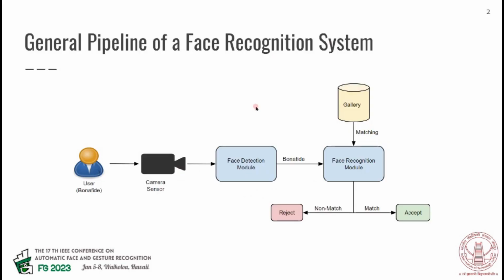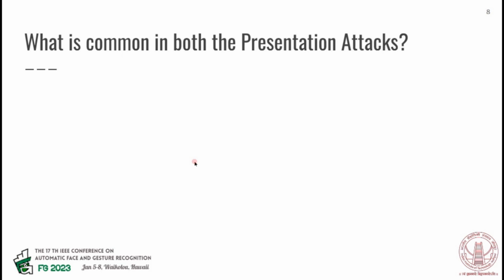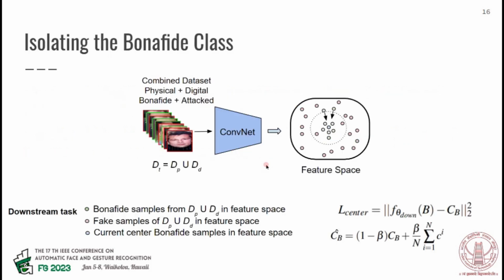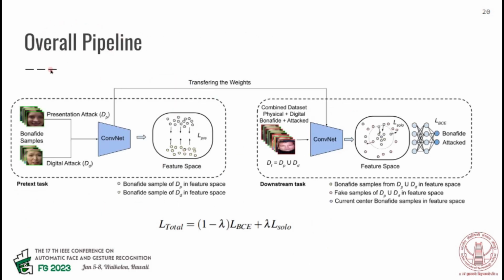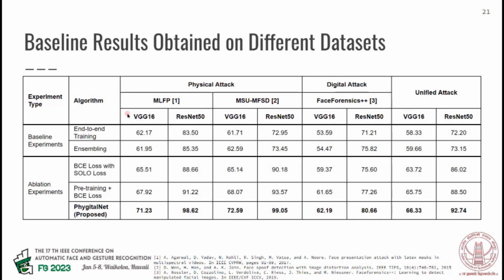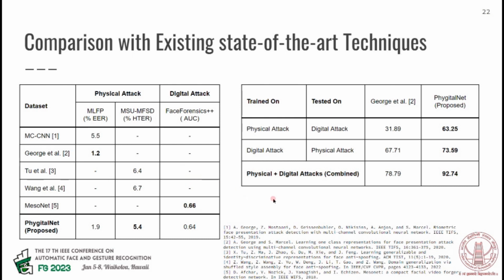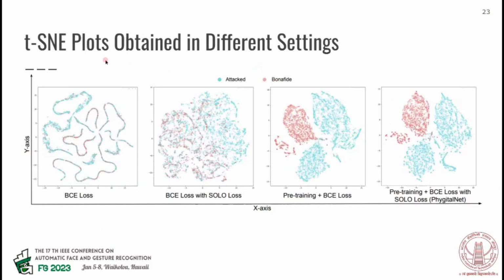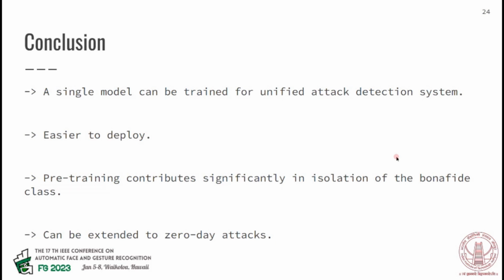PhygitalNet: Unified Face Presentation Attack Detection via One-Class Isolation Learning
Authors: Kartik Thakral (Indian Institute of Technology Jodhpur)*; Surbhi Mittal (Indian Institute of Technology, Jodhpur); Mayank  Vatsa (IIT Jodhpur); Richa Singh (IIT Jodhpur) Description: